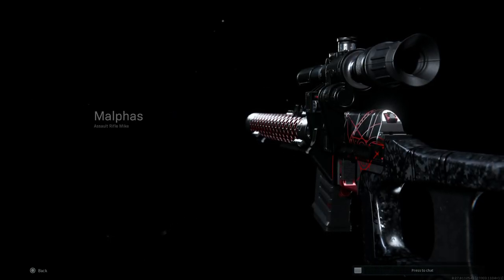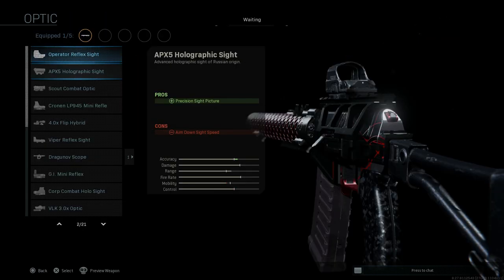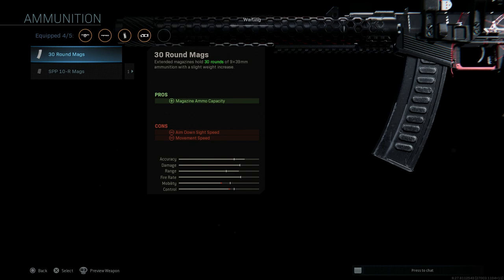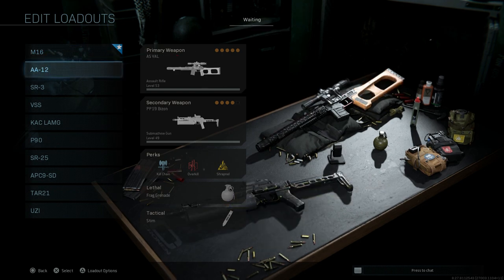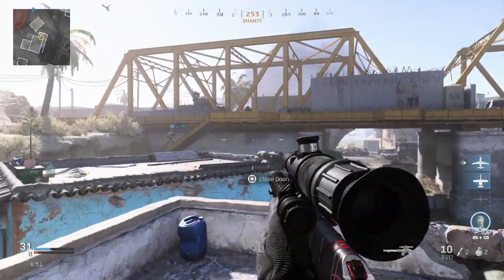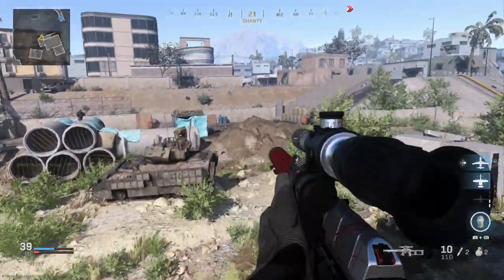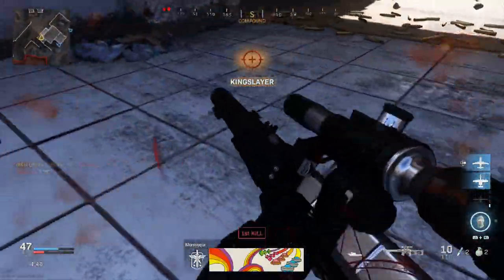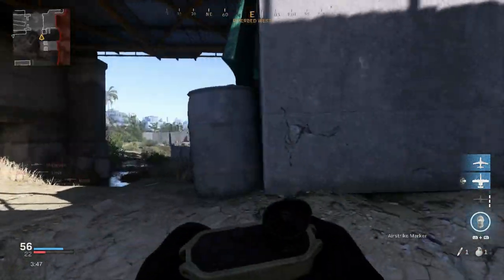Malphas VSS - Weapon Blueprint - Call Of Duty Modern Warfare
Today we are looking at the Malphas blueprint for the AS VAL turning it into the VSS Vintorez!.

The VSS (Russian: Винтовка Снайперская Специальная, romanized: Vintovka Snayperskaya Spetsialnaya, lit. 'Special Sniper Rifle', GRAU designation 6P29), also called the Vintorez ("thread cutter"/"tap"), is a suppressed designated marksman rifle that uses a heavy subsonic 9×39mm SP5 cartridge and armor-piercing SP6 cartridge. It was developed in the late 1980s by TsNIITochMash and manufactured by the Tula Arsenal. It is issued primarily to Spetsnaz units for undercover or clandestine operations, a role made evident by its ability to be stripped down for transport in a specially fitted briefcase.

The overall operating principle and sound suppression system used on the VSS are derived from the AS assault rifle. The VSS is a gas-operated select-fire rifle. It has a long-stroke gas piston operating rod in a gas cylinder above the barrel. The weapon is locked with a rotating bolt that has 6 locking lugs which engage appropriate sockets machined into the receiver. The VSS is striker fired. It features a cross-bolt type fire selector switch located behind the trigger, inside the trigger guard; the safety lever and the charging handle resemble those used in Kalashnikov weapons.

The weapon has an integral suppressor which wraps around the barrel. The barrel itself has a series of small ports drilled in the rifling grooves, leading into the suppressor which slows and cools the exhaust gases. The suppressor can be easily removed for storage or maintenance, but the VSS should not be fired without the suppressor. The weapon's integral suppressor has a length of 284.36 mm and a diameter of 35.86 mm.

The skeletonized wooden stock is a more rounded version of that provided on the SVD rifle; it has a rubber shoulder pad and can be removed when the rifle is dismantled for compact storage. The forward handguard is made from a high-impact polymer. The rifle is usually fired semi-automatically. Should the operational need arise, the weapon can be used in fully automatic mode using either its original 10-round magazine or the 20-round magazines from the AS rifle.

It uses a subsonic 9×39 mm cartridge to avoid sonic boom. In comparison, the bullet of this cartridge weighs more than twice as much as the 124 gr NATO 9×19mm Parabellum, with the 9x39mm giving twice the muzzle energy of a subsonic 9×19mm NATO bullet fired from a HK MP5SD.

Additionally, the bullet is very effective at penetrating body armor. It is equipped with a hardened steel or tungsten tip and can penetrate a 6 mm (0.2 in) high-density steel plate at 100 m; a 2 mm (0.08 in) steel plate or a standard army helmet can be fully penetrated at 500 m; however, the rifle is typically employed under 400 m.